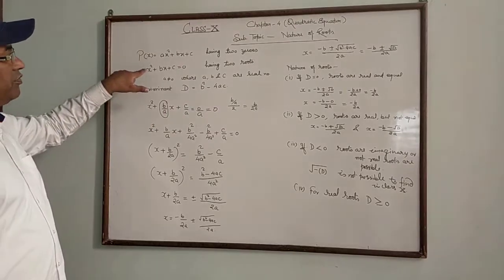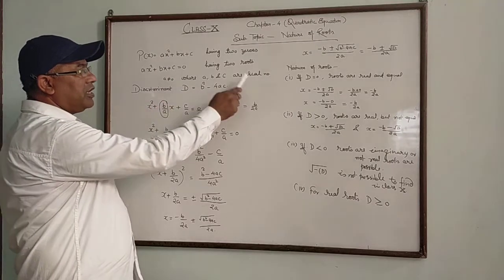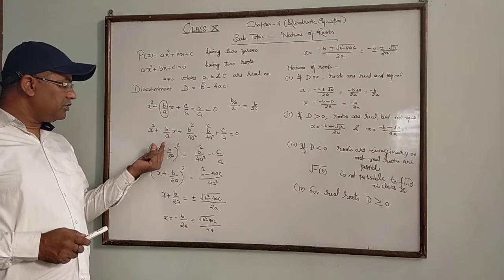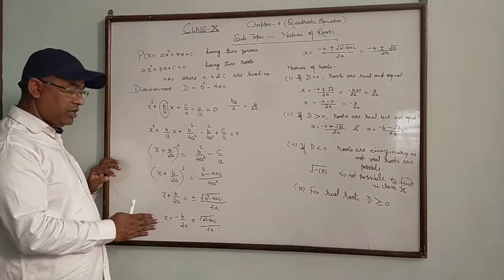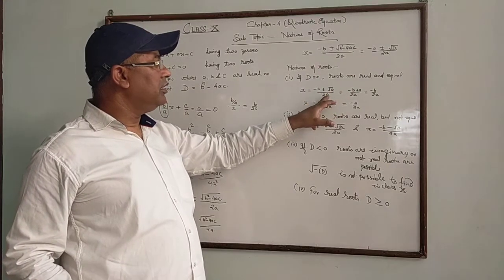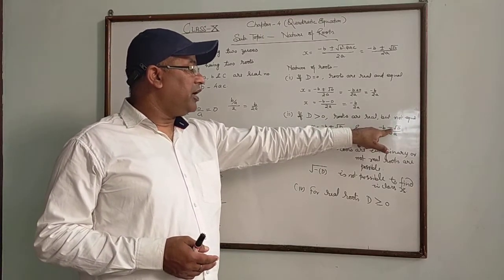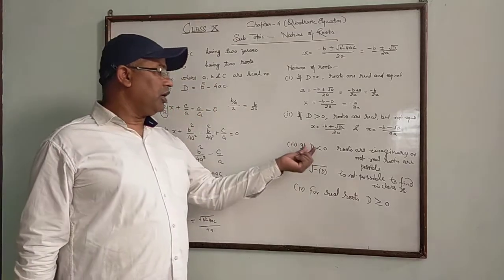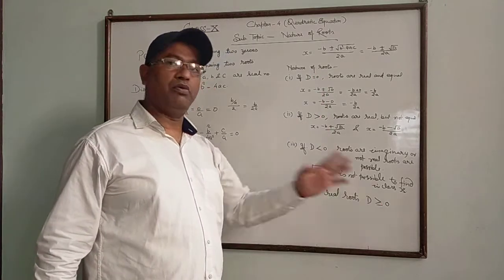Nature Of Roots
This is the complete video of Nature Of Roots in the chapter of Quadratic Equations of class-X.
Please comment for any doubts regarding the video in the comment section.